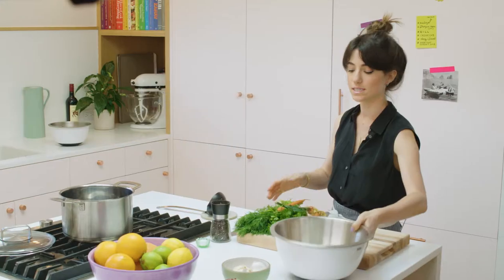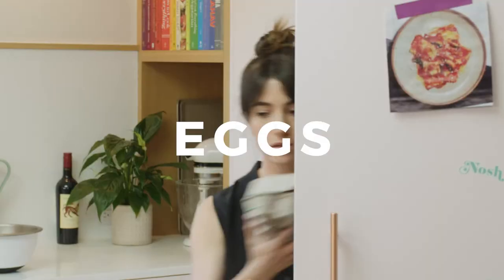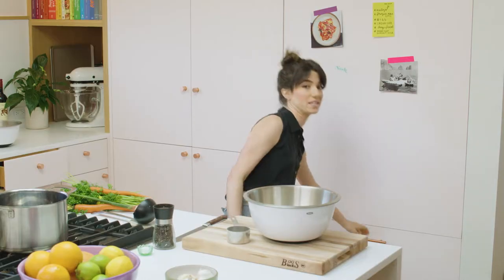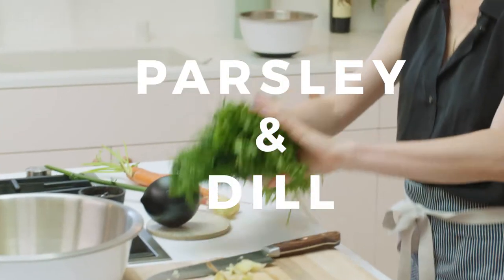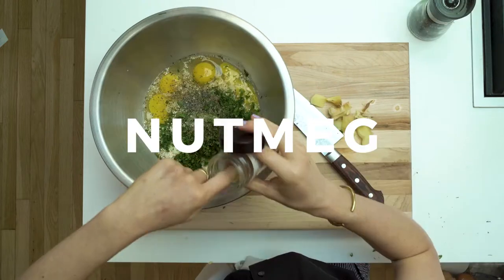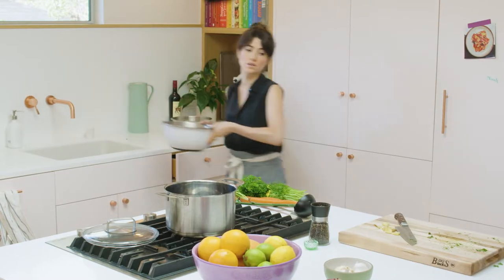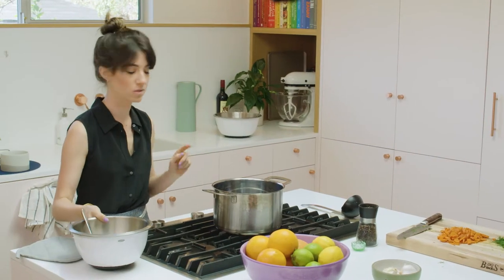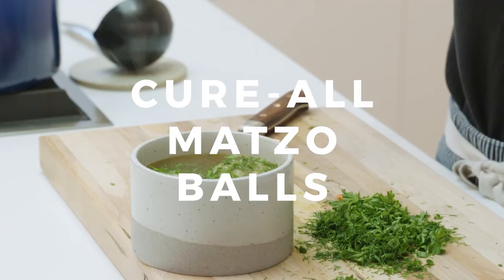Fluffy & Light Matzo Balls -Bite Sized Video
What’s a matzo ball you might ask?  In a word, a dumpling.  A dumpling that really absorbs the taste of your broth and is light yet filling, flavorful yet doesn’t overpower whatever veggie lives in your soup bowl.

NOTE- if you don’t want to make the matzo balls from scratch you can buy a box of matzo ball mix in any grocery store, add oil and eggs and proceed.

This stock freezes really well so I always make A LOT and keep it around for the next soup.

And now for the recipe!

Serves 8

Ingredients:

Stock:

-1 chicken, cut into 8 parts (make sure the butcher gives you the back and neck)
-3 carrots
-1 onion
-1 parsnip (if you have one, if not forget it)
-2 stalks of celery (don’t you wish you could just buy that?)
-1 bunch of dill
-1 bunch of parsley
-1 bay leaf
-1 teaspoon peppercorns

Matzo Balls (this part of the recipe is straight up stolen from Joan Nathan’s NYT matzo balls because why fix what isn’t broken?):

-4 large eggs
-¼ cup schmaltz (aka chicken fat)
-1 cup matzo meal (or ground matzo)
-¼ cup chicken broth
-¼ teaspoon ground nutmeg
-1 or 2 tablespoons fresh ginger (grated)
-2 tablespoons parsley and dill (chopped)
-1 teaspoon salt

Directions:

Soup: (there is also a video for the broth portion if you want to peep that)

1. Fill a BIG stock pot with water and add in the carrots, half the dill, half the parsley, onion, celery, parsnip, bay leaf, peppercorns and chicken and bring to a boil
2. Reduce to a simmer and let it cook slowly for an hour and a half.
3. Chicken should be pretty tender, remove it and put aside
4. Once the meat is cool enough to handle separate the meat from the bones and throw the bones back into the pot
5. Put chicken meat in fridge
6. Simmer for a few hours until it’s a luscious golden color
(NOTE-good time to start making your matzo balls)
7. CAREFULLY strain the liquid into another large pot and discard the soggy sad limp vegetables and bones that are left in the strainer
8. Salt to taste and serve with the matzo balls, or reheat whenever you want.

Matzo Balls:

1. In a big ass bowl combine all the matzo ball ingredients
2. Mix it all together and refrigerate for a few hours, if you’re in a rush, you can also put it in the freezer for a bit
3. Bring a large pot of water to boil, add a tablespoon or so of salt
4. Form the balls to be about the size of a vending machine-sized jumbo gum ball (it can be easier to form the matzo balls if your hands are wet)
5. Carefully drop them in the water and reduce the heat to a simmer
6. Cook for about 30 minutes and then add them to your soup
7. When you’re ready to serve top the soup with some fresh ground pepper and the rest of the dill and parsley.

Dang, that's a long recipe! You can always find it on my website along with other fun goodies.